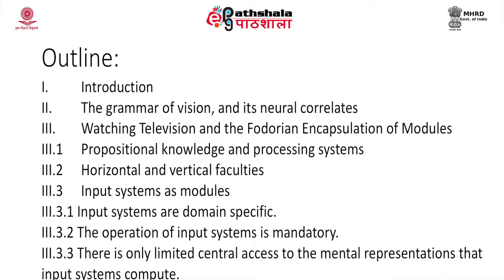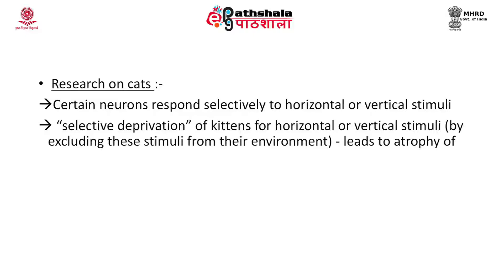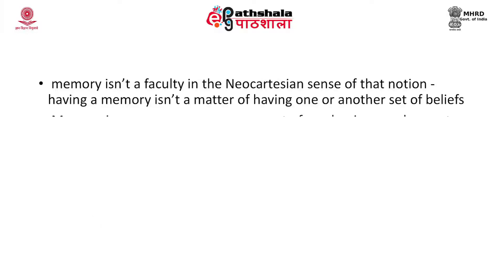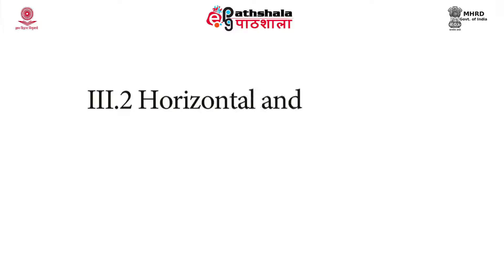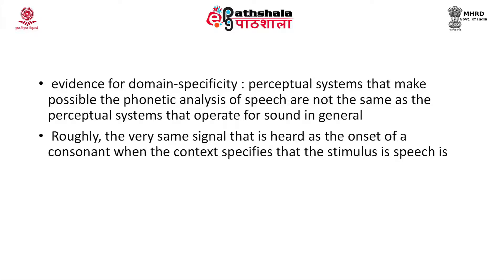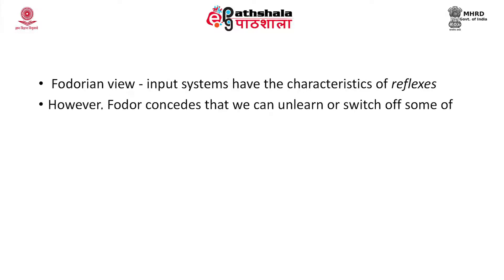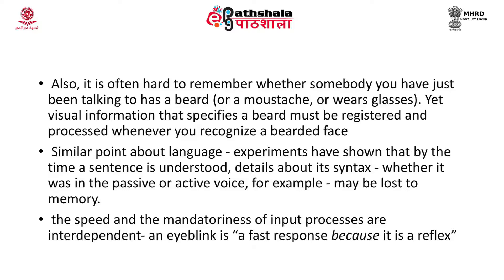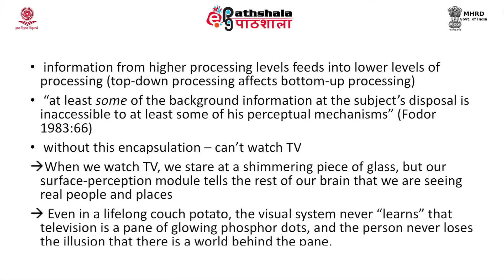Lings P1 M19 Modularity of Mind 2